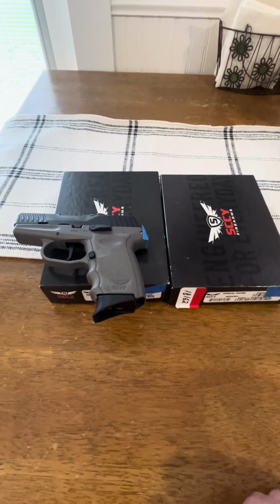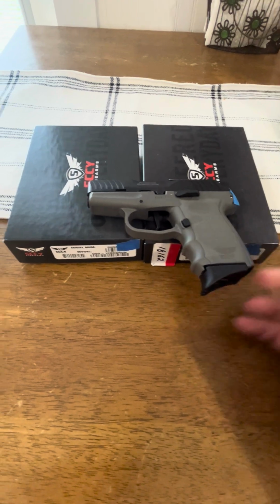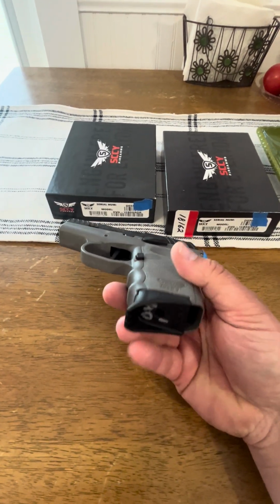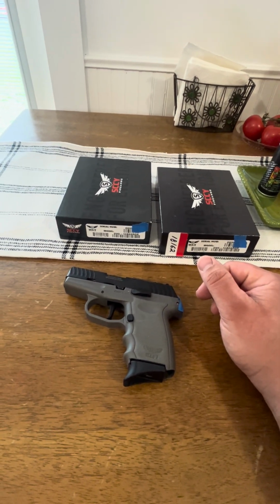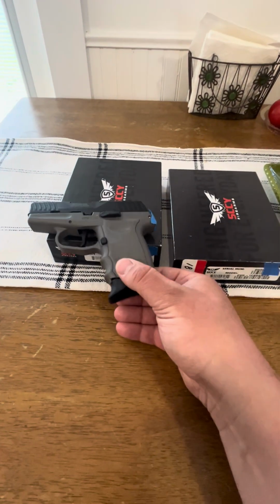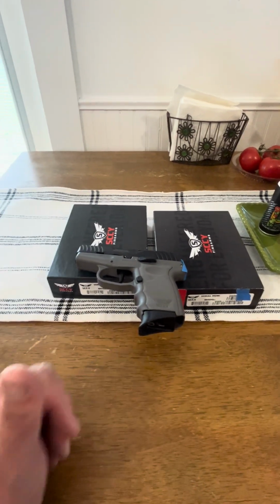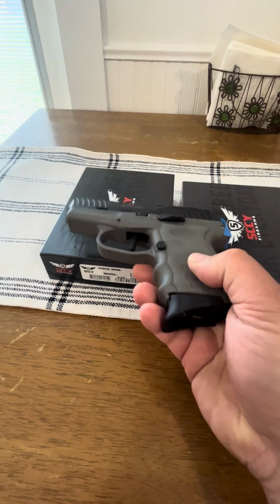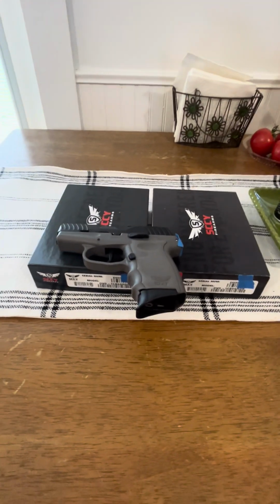SCCY DVG 1 Update